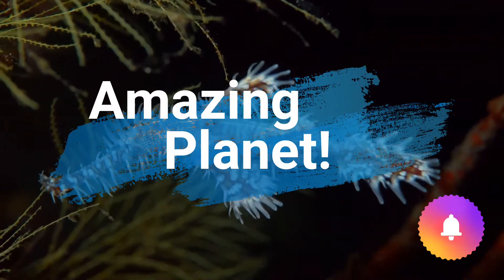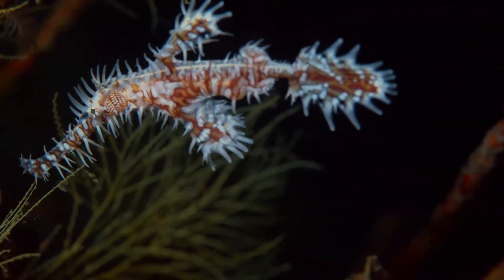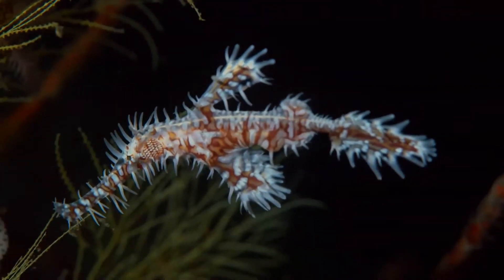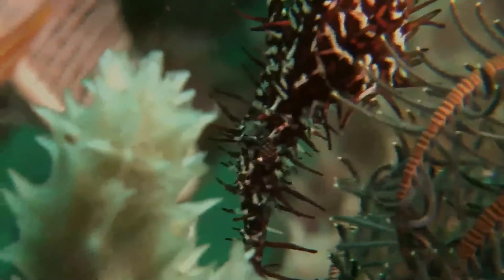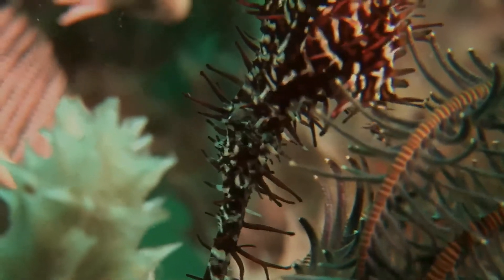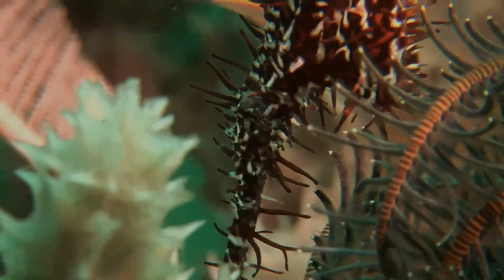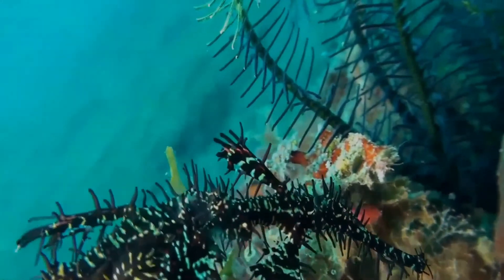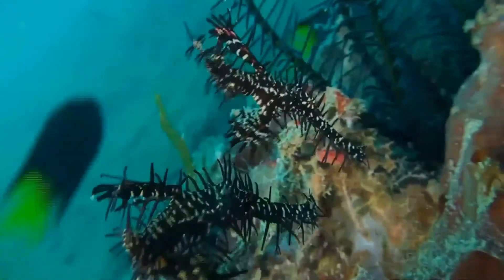Ornate Ghost Pipefish facts 🐟 Harlequin Ghost Pipefish 🐠 Solenostomus Paradoxus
fishdocumentary ornate ghost pipefish documentary facts
The ornate ghost pipefish or harlequin ghost pipefish, Solenostomus paradoxus, is a false pipefish of the family Solenostomidae. The species name comes from the Greek paradoxos, referring to this fish's unusual external features. Ornate ghost pipefish are found in the Western Pacific and the Indian Ocean along reef edges prone to strong currents from the Red Sea to Tonga. They reach a maximum length of 12 centimeters. They vary in color from red or yellow to black and are almost transparent. Although relatively common, ornate ghost pipefish are very well-camouflaged and difficult to find. It occurs either as solitary individuals or in pairs, among the branches of gorgonians, in floating weeds, or crinoids where the feed on mysids and small benthic shrimp.